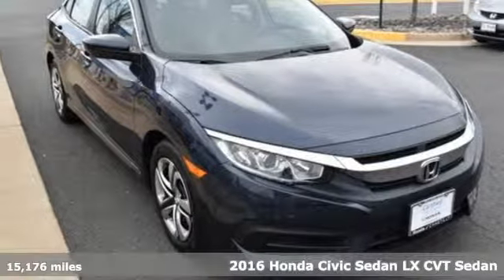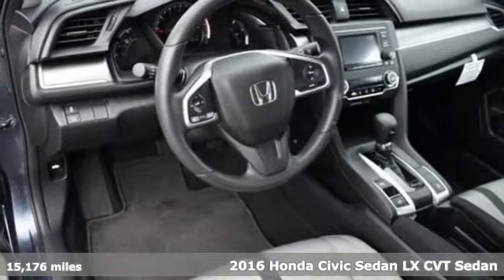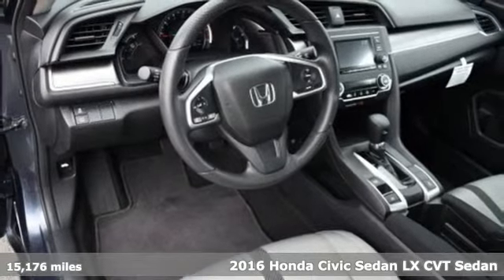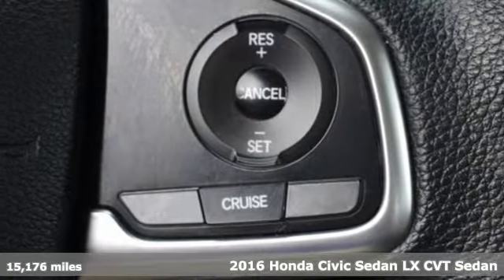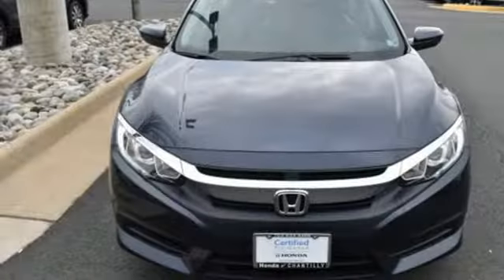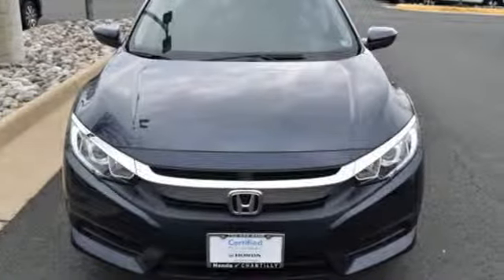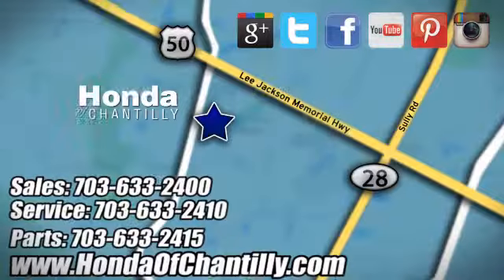Used 2016 Honda Civic Washington DC MD Chantilly, DC HCKH512166A - SOLD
Year: 2016
Make: Honda
Model: Civic
Trim: LX
Engine: 2.0L I4 DOHC 16V i-VTEC
Transmission: CVT
Color: Blue
Interior: Black/Gray
Mileage: 15176
Stock #: HCKH512166A
VIN: 19XFC2F59GE006283
CARFAX One-Owner. Clean CARFAX. Certified. Cosmic Blue Metallic 2016 Honda Civic LX (Certified) FWD CVT 2.0L I4 DOHC 16V i-VTECbrbrRecent Arrival! Odometer is 11947 miles below market average! 31/41 City/Highway MPGbrbrHonda Certified Pre-Owned Details:brbr * Vehicle Historybr * Transferable Warrantybr * Powertrain Limited Warranty: 84 Month/100,000 Mile (whichever comes first) from original in-service datebr * Warranty Deductible: $0br * 182 Point Inspectionbr * Roadside Assistance with Honda Care purchasebr * Limited Warranty: 12 Month/12,000 Mile (whichever comes first) after new car warranty expires or from certified purchase datebrbrAwards:br * 2016 IIHS Top Safety Pick+ (When equipped with honda sensing) * NACTOY 2016 North American Car of the Year * 2016 KBB.com Brand Image Awardsbr2016 Kelley Blue Book Brand Image Awards are based on the Brand Watch(tm) study from Kelley Blue Book Market Intelligence. Award calculated among non-luxury shoppers. Kelley Blue Book is a registered trademark of Kelley Blue Book Co., Inc.brAll prices exclude taxes, title, license, and dealer processing fee of $799.00. Published price subject to change without notice to correct errors or omissions or in the event of inventory fluctuations. All features not on all vehicles. Vehicles shown are for illustration purposes only. MPG is based on 2017 EPA mileage ratings. Use for comparison purposes only. Your actual mileage will vary, depending on how you drive and maintain your vehicle, driving conditions, battery pack age/condition (hybrid only), and other factors.

Address:
4175 Stonecroft Boulevard